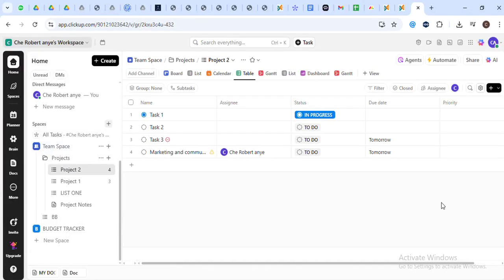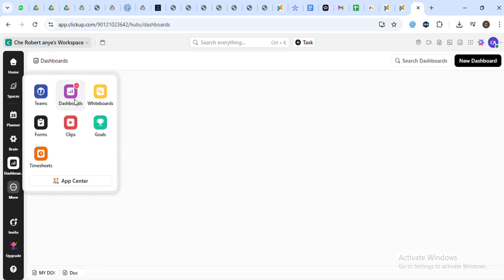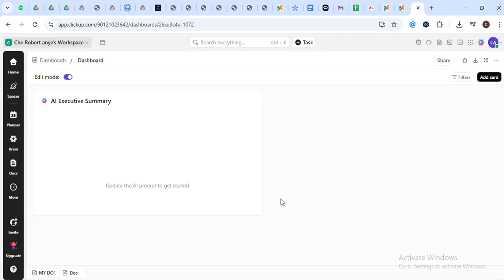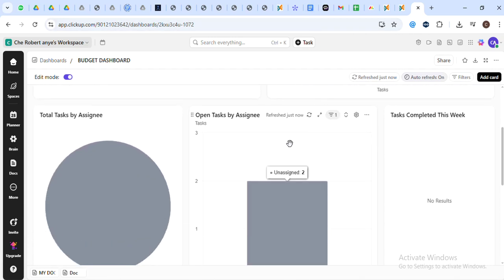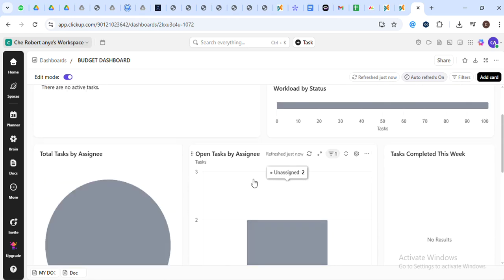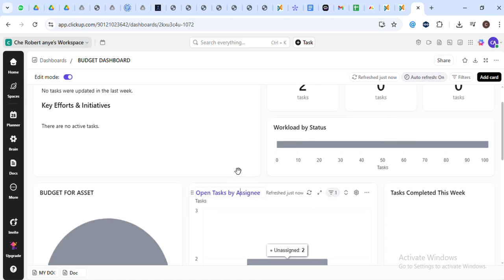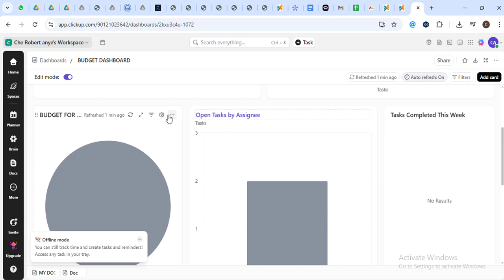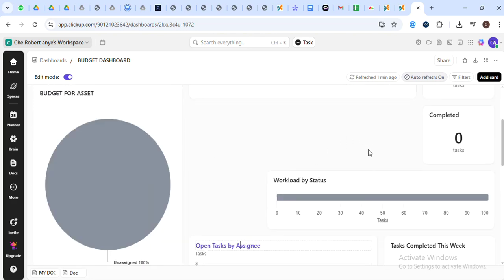How To Create A Project Dashboards In CLICKUP (Complete 2025 Guide)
Welcome to this comprehensive how to create project dashboards in clickup complete 2025 guide tutorial! In this detailed guide, I'll walk you through everything you need to know about how to create project dashboards in clickup complete 2025 guide.

 What You'll Learn in This how to create project dashboards in clickup complete 2025 guide Tutorial:
• Complete step-by-step instructions for how to create project dashboards in clickup complete 2025 guide

Whether you're a complete beginner or looking to improve your skills, this how to create project dashboards in clickup complete 2025 guide tutorial covers everything from basic concepts to advanced strategies. I've designed this guide to be easy to follow, practical, and immediately actionable.

 Why This how to create project dashboards in clickup complete 2025 guide Tutorial is Different:

 Perfect for:
• Beginners who want to learn how to create project dashboards in clickup complete 2025 guide from scratch

Questions? Drop them in the comments below! I read every comment and try to respond to as many as possible.

• Share with anyone who might benefit from learning how to create project dashboards in clickup complete 2025 guide